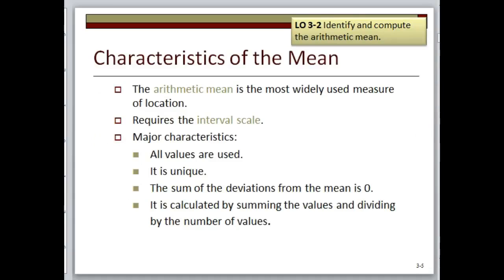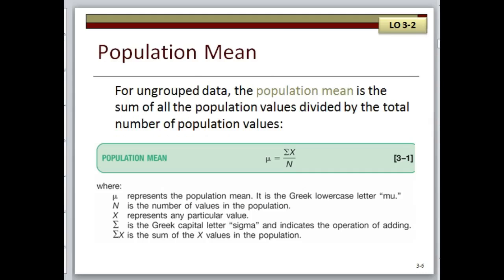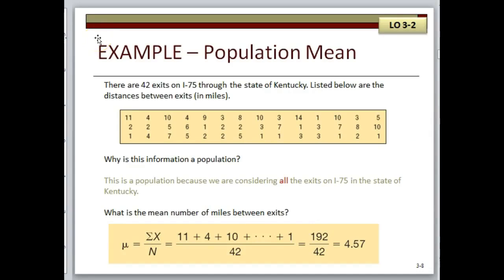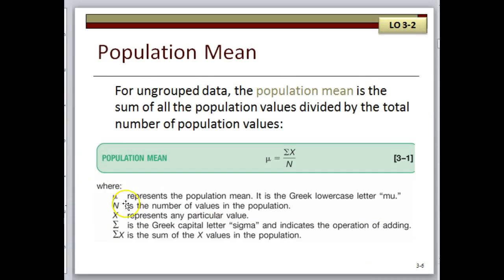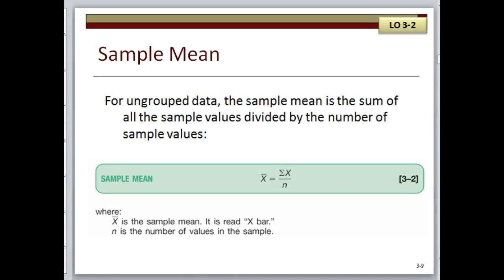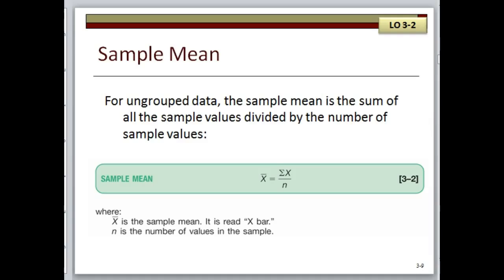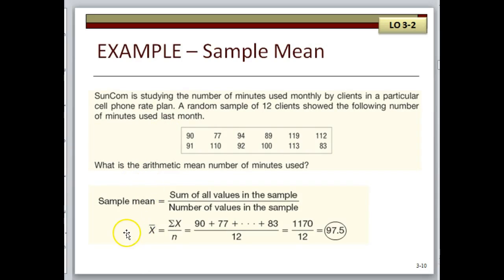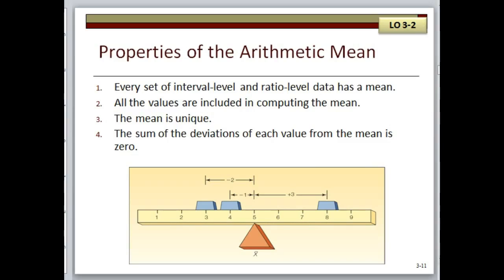Statistics Chapter 3 LO 3-2 Lecture